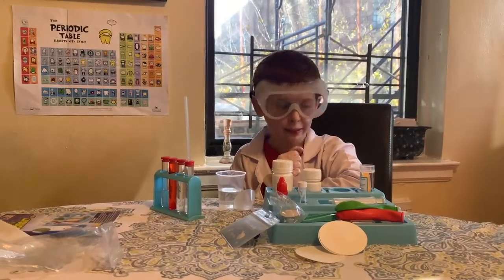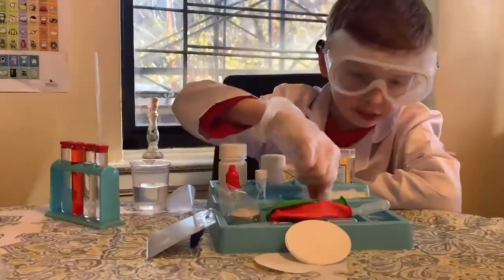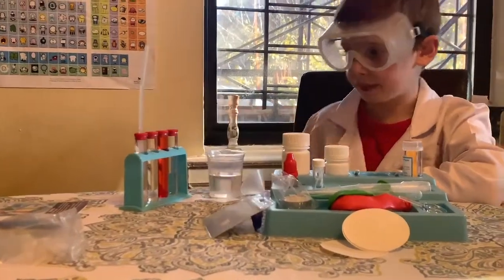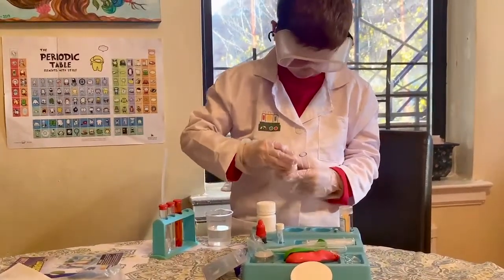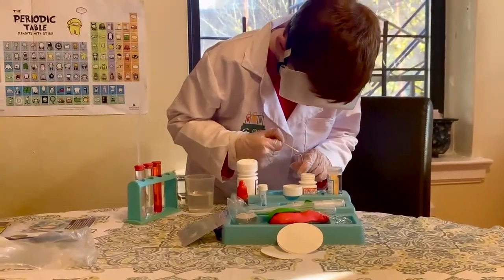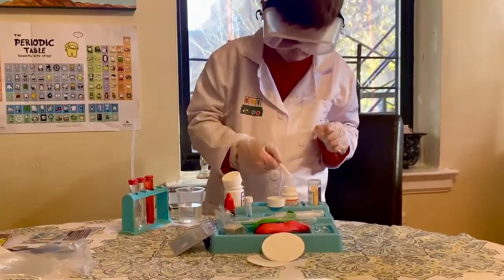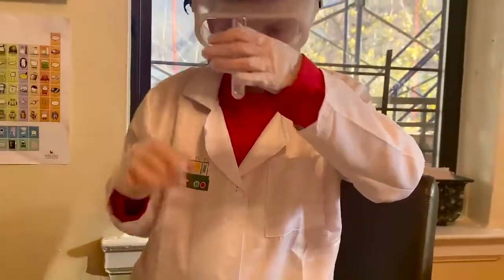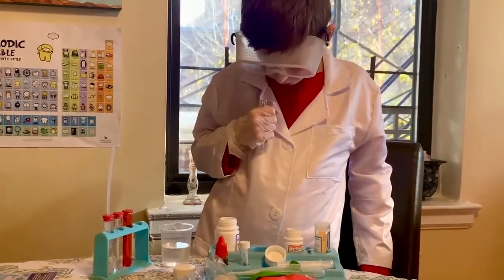Kids STEM WILD! Science Test Tube Chemistry Lab Review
ad Read our review of WILD! Science Test Tube Chemistry Lab.